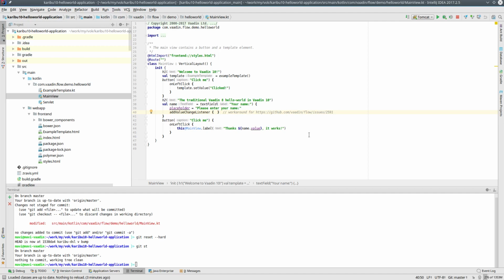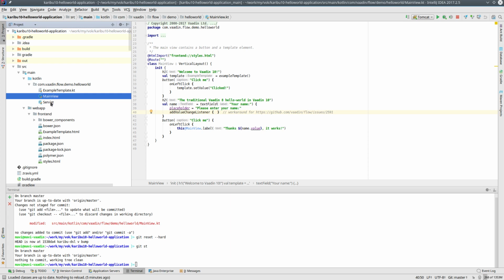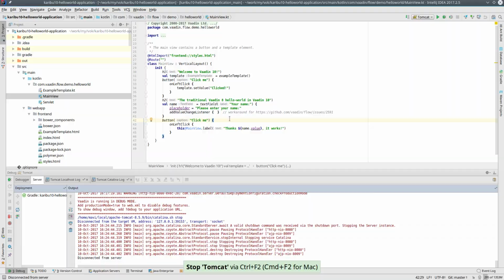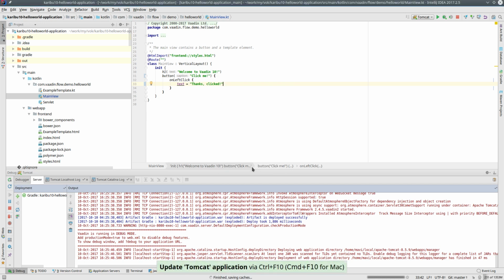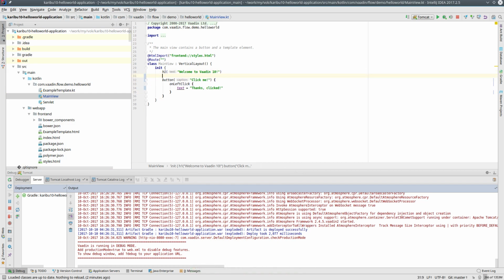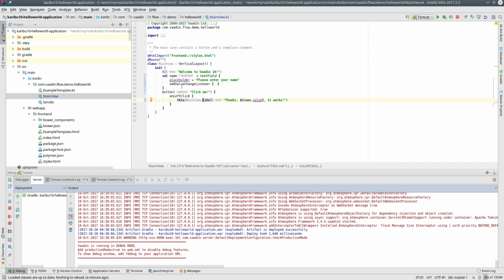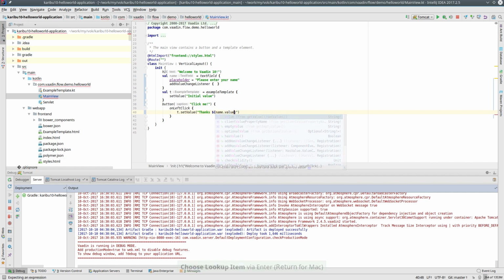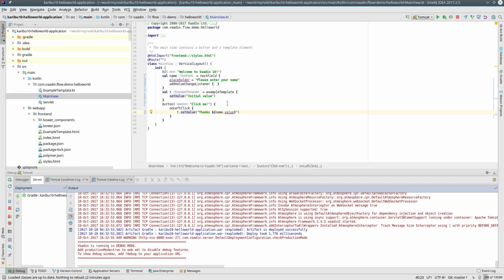Vaadin-on-Kotlin Flow Part 1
A demo on how VoK uses Vaadin 10 Flow to control Web Components from server-side. Vaadin differs from Ktor since it does not provide REST endpoints - it transfers components' states from server to client.

The video pace is slow, please bear with me ;)